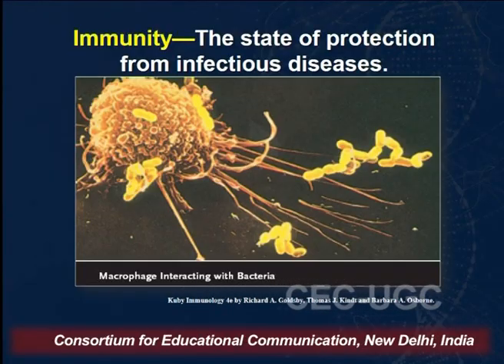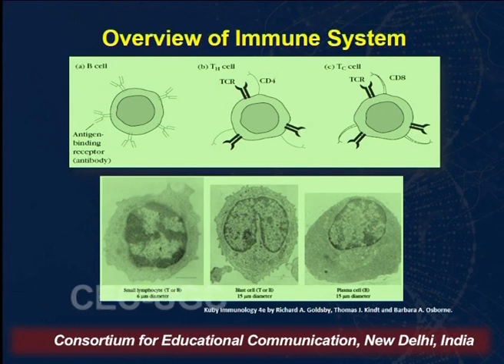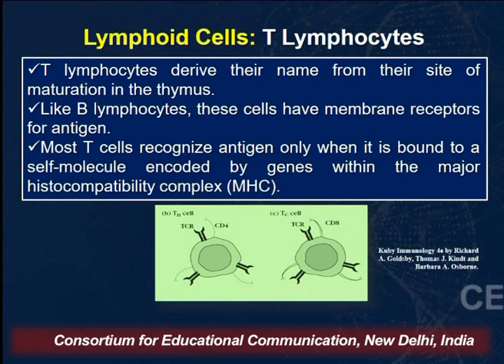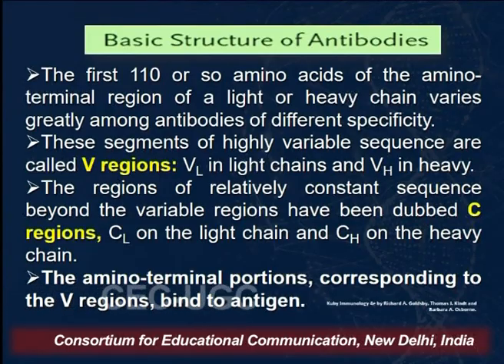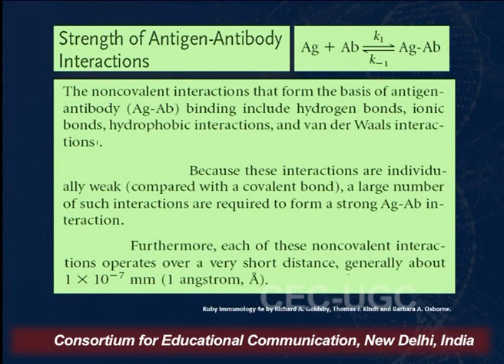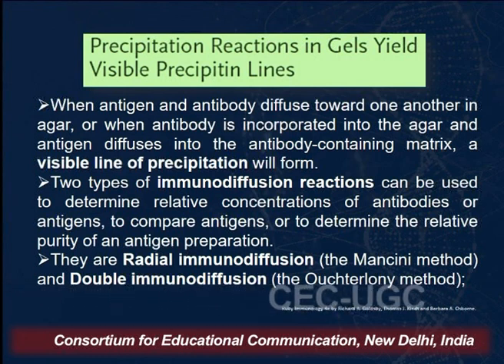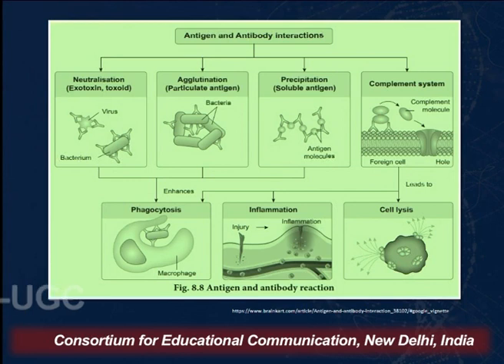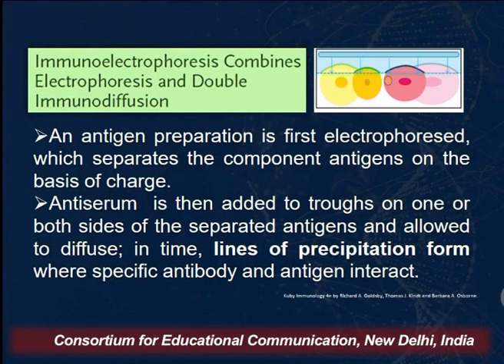Applications of Antigen-Antibody Reactions in Immunology and Medical Diagnostics - 1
This Lecture talks about Applications of Antigen-Antibody Reactions in Immunology and Medical Diagnostics - 1.